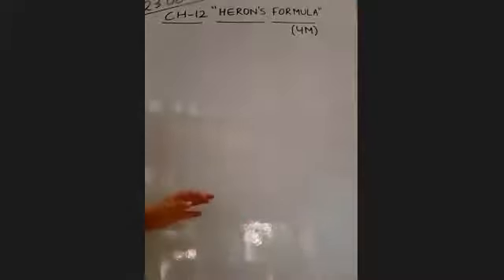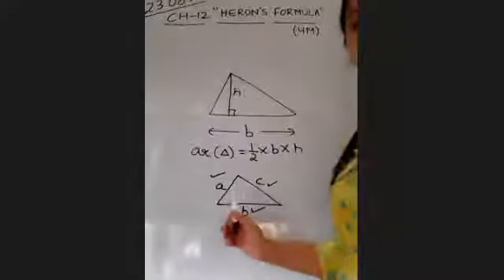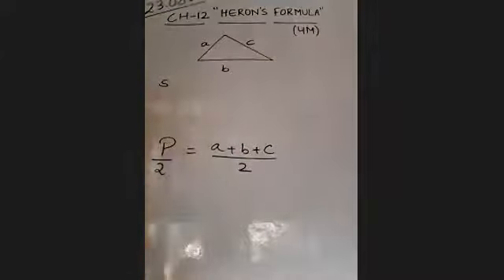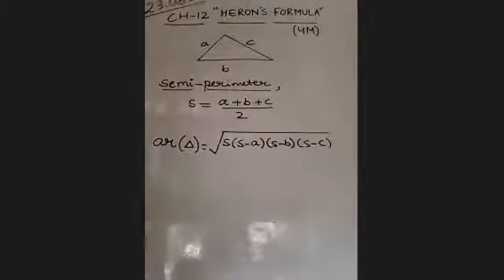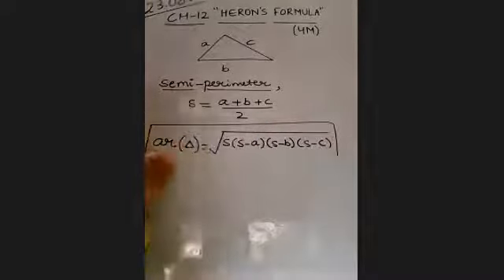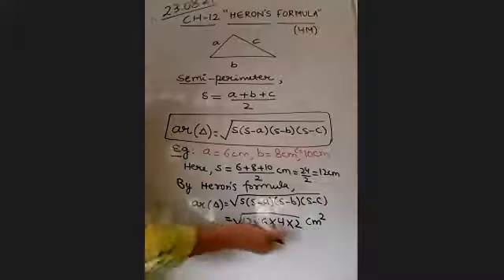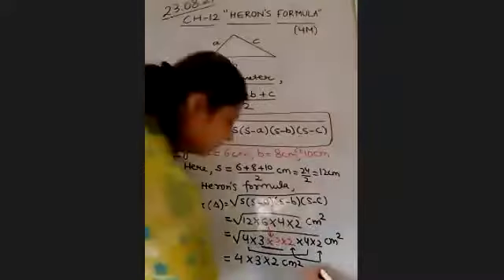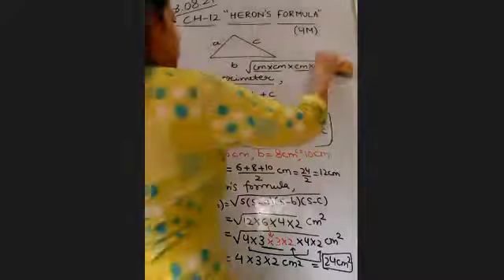HERON'S FORMULA (Introduction)